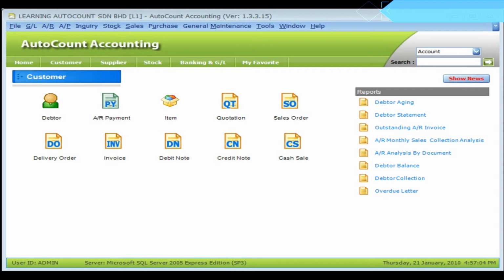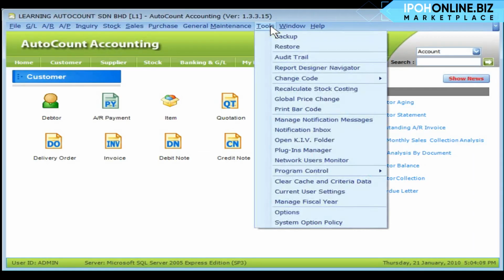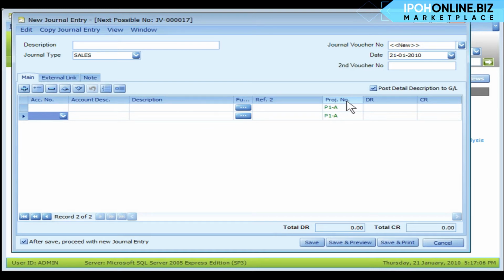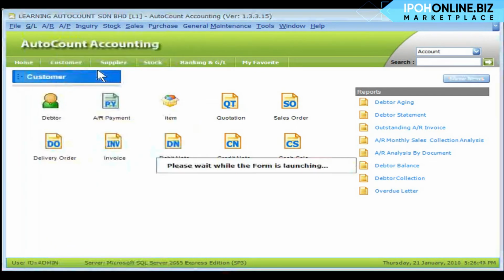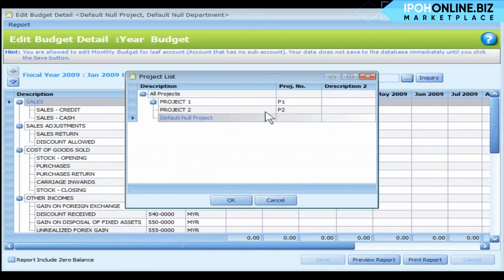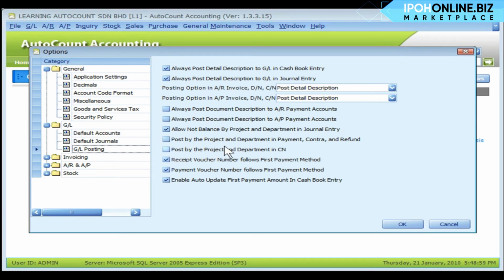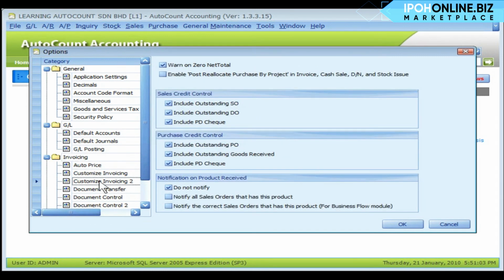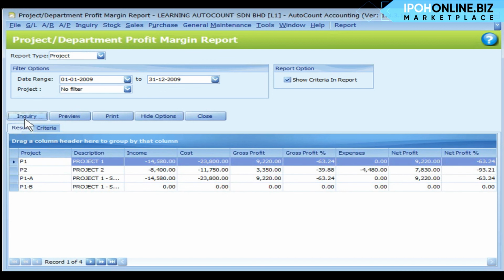AUTOCOUNT | AutoCountVideo 36 Project | IPOHONLINE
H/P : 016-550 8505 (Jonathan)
H/P : 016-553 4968 (Ong Yan)